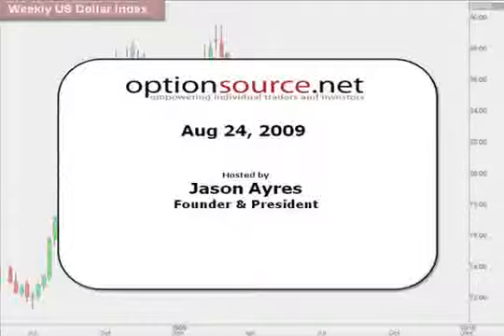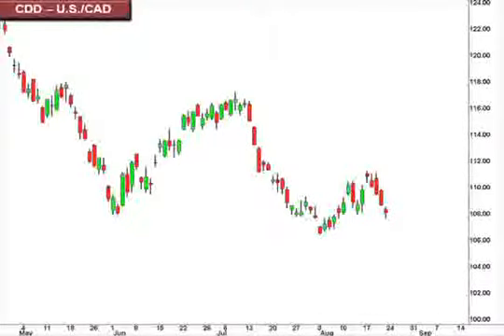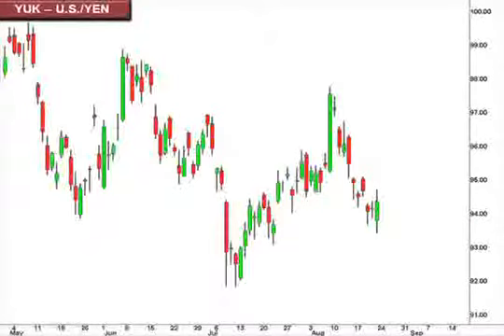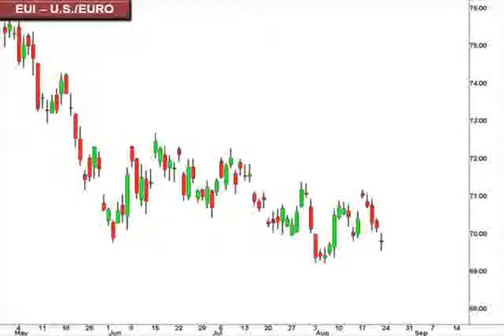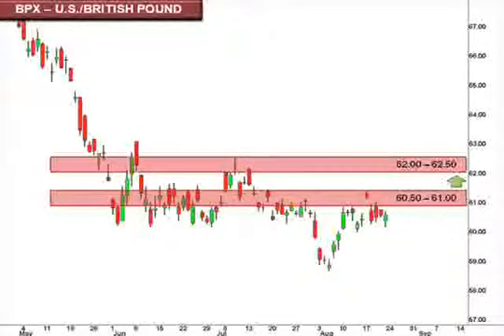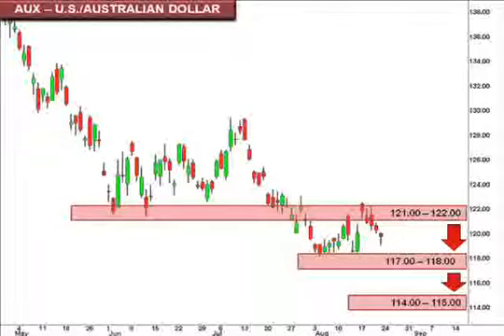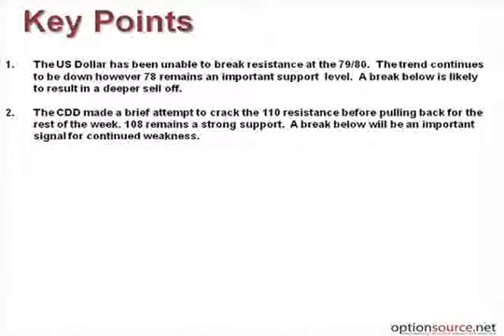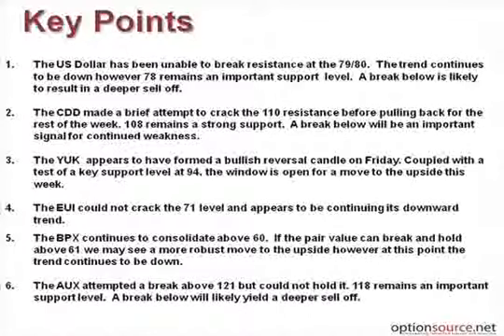FX Options Weekly Outlook 082409